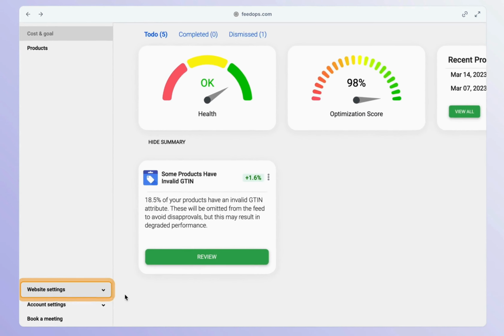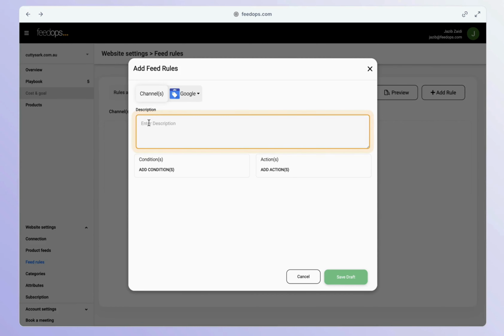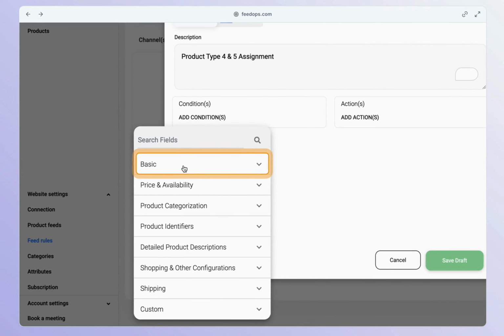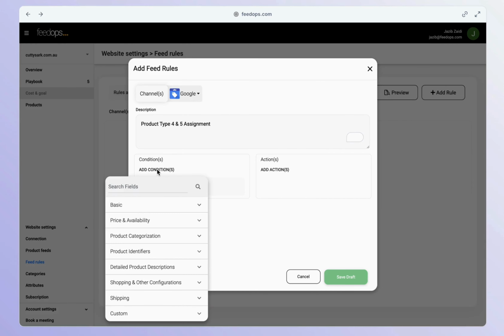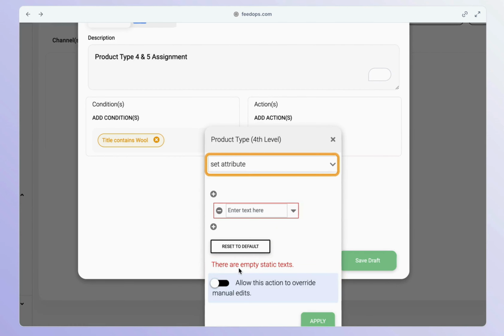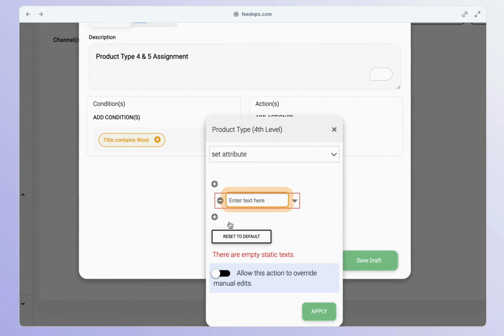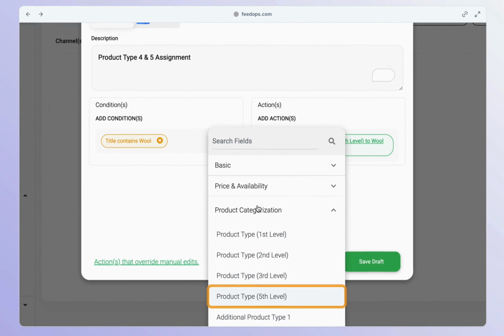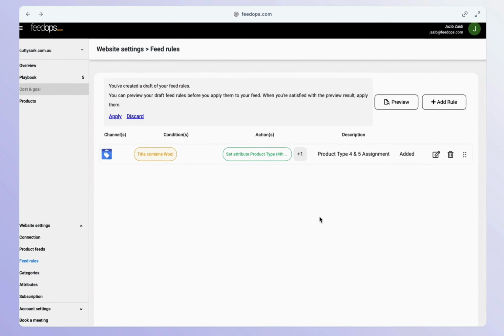Automate Product Types with FeedOps Feed Rules: Step-by-Step Demo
Learn how to streamline your product categorization process with FeedOps! This tutorial walks you through automating Product Type updates using Feed Rules. From setting up conditions to assigning custom attributes for Product Type Levels 4 and 5, we’ll guide you step-by-step to ensure your feed optimization is seamless and efficient.

🔹 Key Highlights:

Navigate to Feed Rules in Website Settings.
- Create and name rules like "Product Type 4 & 5 Assignment."
- Group products with specific conditions (e.g., Title contains 'Wool').
- Assign custom attributes for Product Type Levels 4 and 5.
- Preview and activate your rules with ease.

Save time and eliminate manual edits by leveraging automation for your Google, Microsoft, or other feed channels. Perfect for eCommerce businesses looking to boost their ad performance with accurate product categorization.